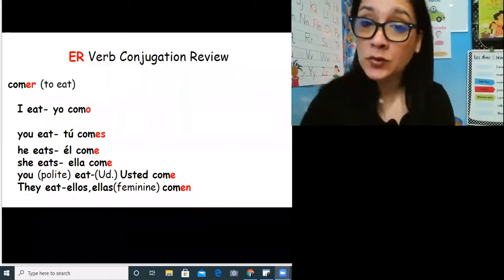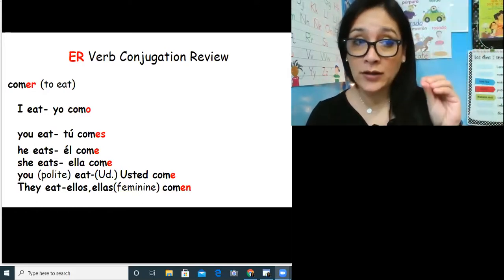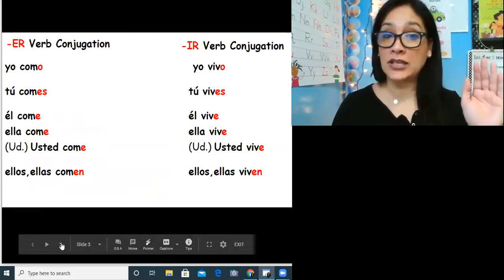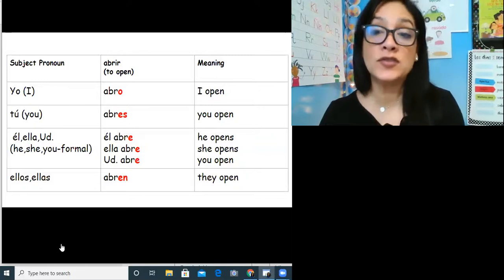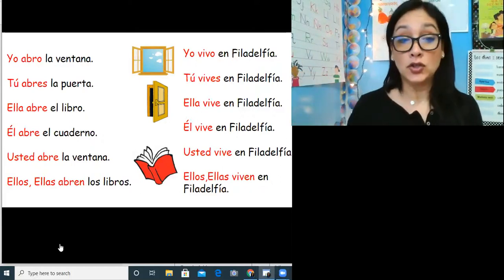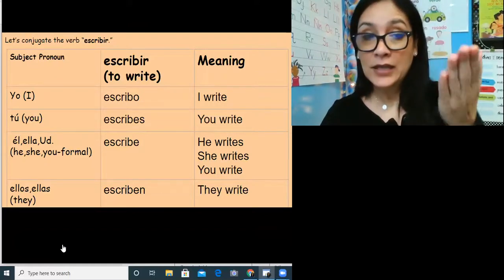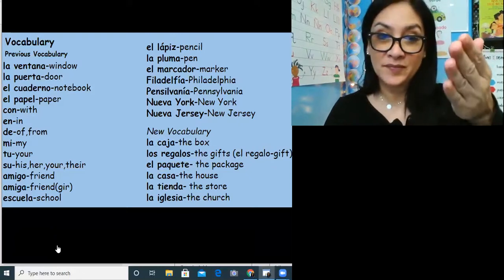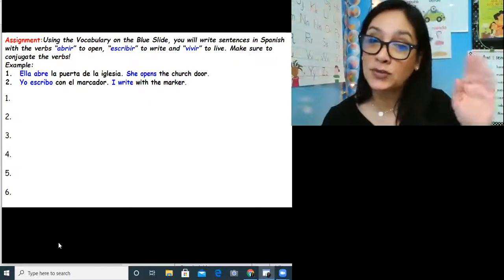IR Review for 4th grade